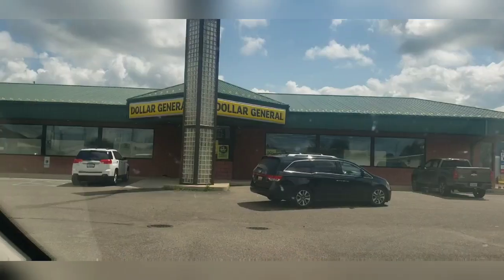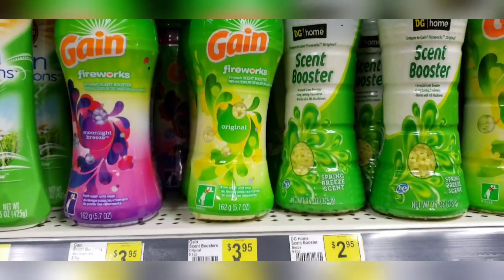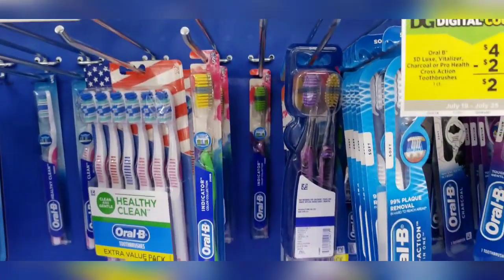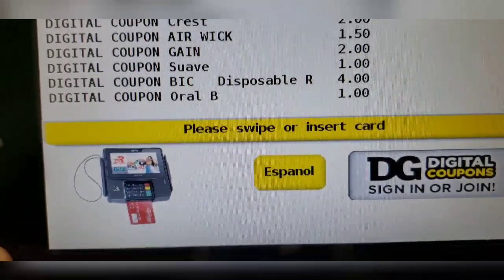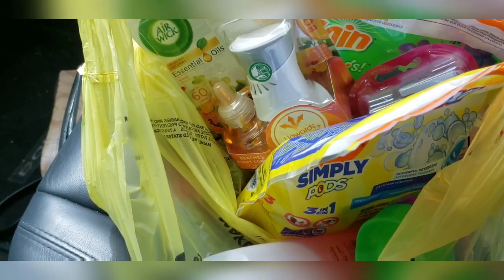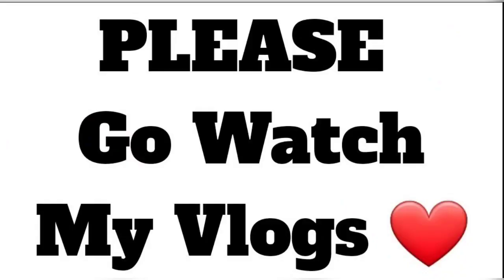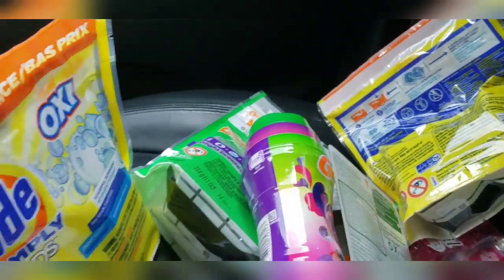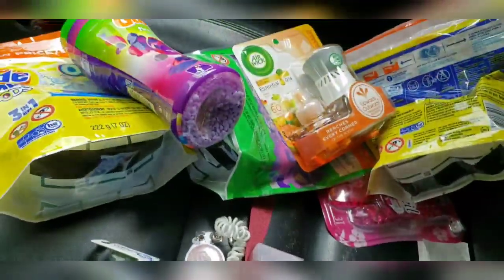GLITCH .95Cent Tide😊No$5off$25 Needed|ONLY$1.10+FREEBIES Couponing at Dollar General All Digital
Must Do Deal🤑1.10 Cent Tide+Gain+ FREEBIES 🏃🏽‍♂️🤑My Haul😉 Couponing at Dollar General All Digital😁

FREEBIES🤑+GLITCH! 😁MY $10😁 Couponing Haul This week  No  $5off$25🤑 Beginner Friendly🤓

Only $1.07🤑COVID-19 Safety Shopping Tips🤓 DIGITALCouponing This week at  Dollar general $5off$25😁

WOW!! 😁$5 OFF $25 Weekly Couponing at Dollar General and Family Dollar

Hot Deals🔥 and Steals👮‍♂️

Let me show you how to save a few dollars here and there by just clipping coupons🤑

If you would like to see more Breakdowns for Saturdays🤗 at Dollar General then Please 👇🏾

Dollar General Couponing Deals 🤑and Steals👮‍♂️ DG Breakdowns 5 off $25 Saturday

COVID-19
survivingcovid-19

Dollar General Hot Deals🔥 and Steals👮‍♂️

🎬Need Extra Ca$h🤑 Want Extra$$ How to Still Make Money During COVID-19🤑 I Made $200 Couponing 101🤓

Must Do Deal🤑...

🎬How to Sell Bundles 101
$5 off $25 Couponing at Family Dollar and Dollar General😁 I Made $373🤑Selling Your Stockpile 101🤓

🎬WOW! 😁 I Made $330🤑 Couponing at Dollar General and Family Dollar 😁$5 OFF $25 |Vlog 2019

No More Sunday Papers
No! More Missing Inserts